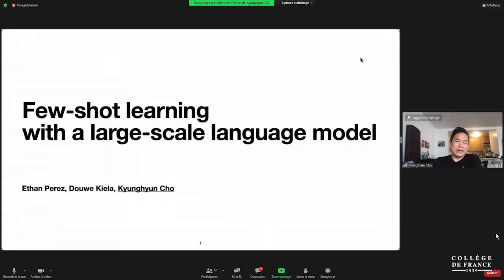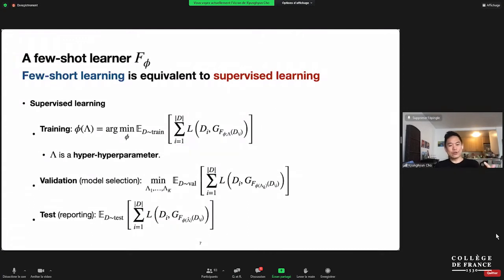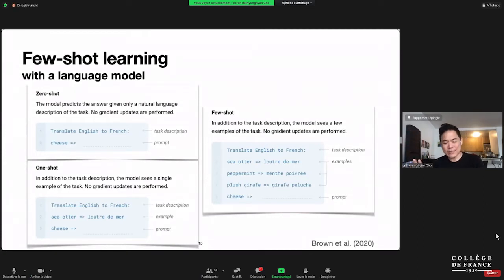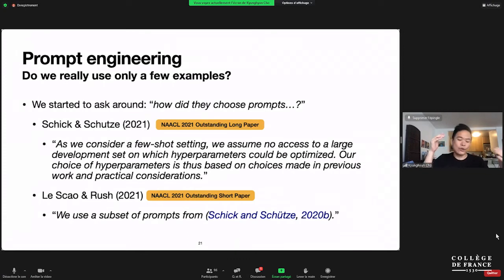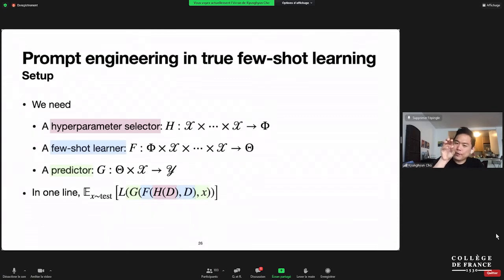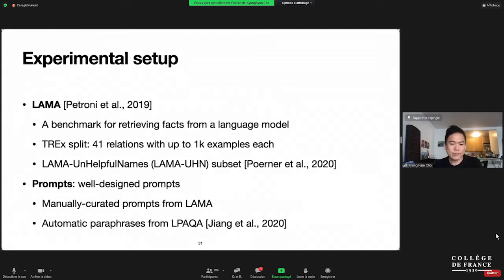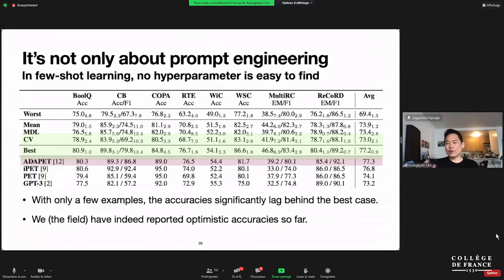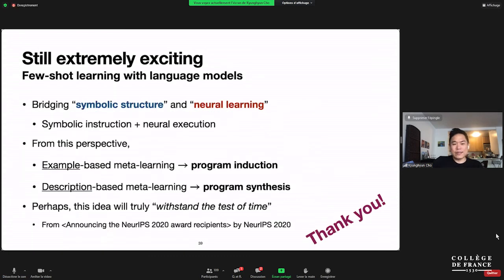The Representation of Language in Brains and Machines (6) - Stanislas Dehaene (2020-2021)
Colloque 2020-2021 : The Representation of Language in Brains and Machines
Conférence du jeudi 24 juin 2021 : Few-Shot Learning Is Still Difficult With Large-Scale Language Models

Intervenant(s) : Kyunghyun Cho, New York University